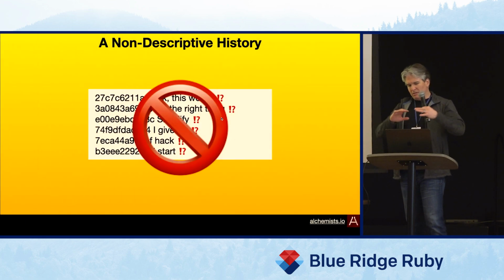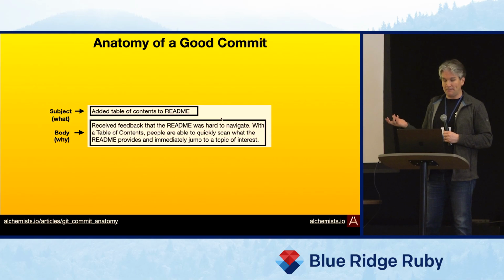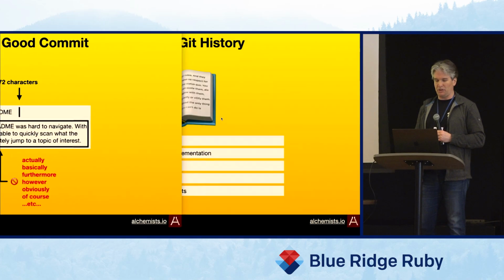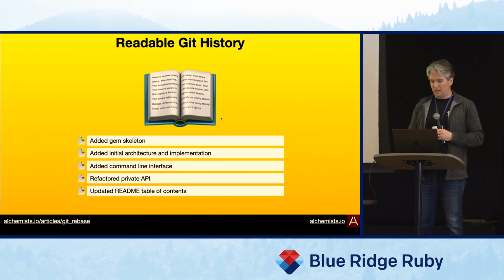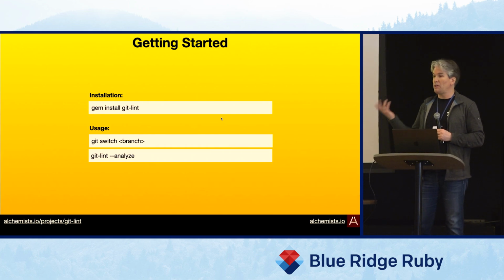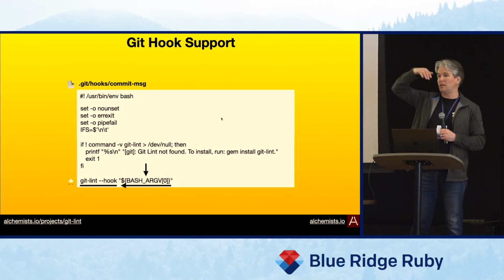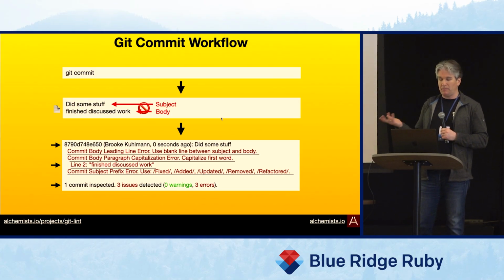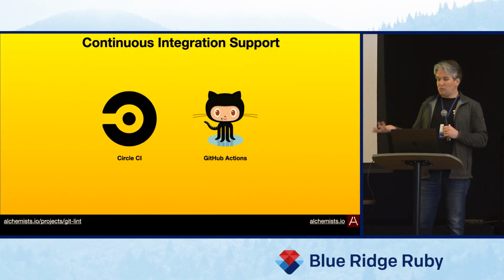Blue Ridge Ruby 2026 - Lightning Talk: Git Lint by Brooke Kuhlmann